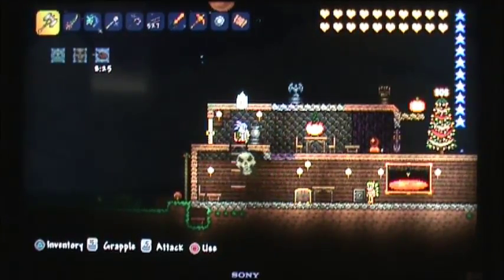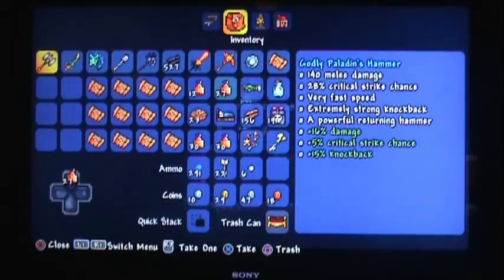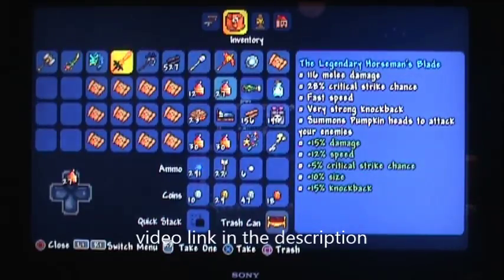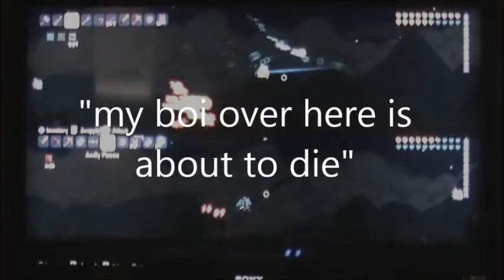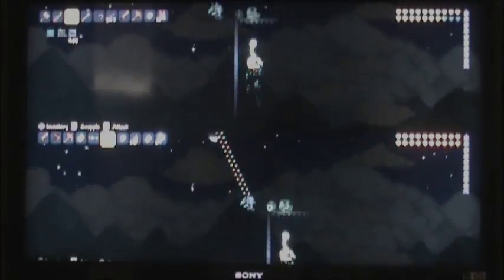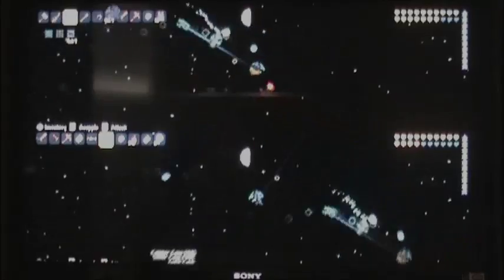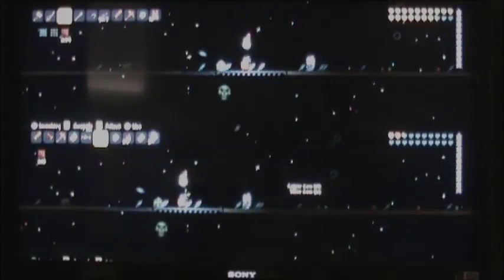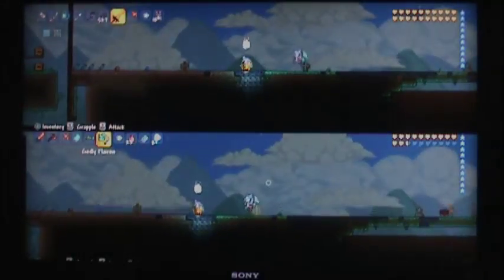Frost moon Tips and tricks 1.3 event guide